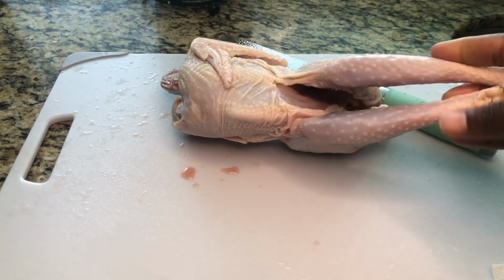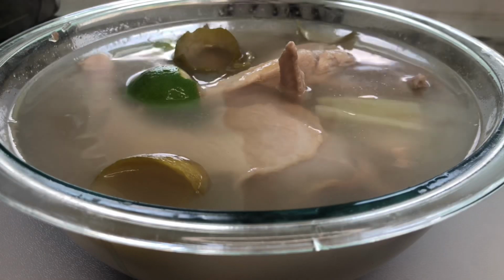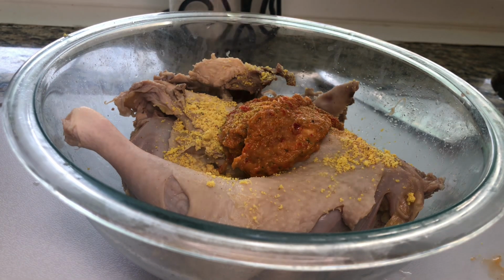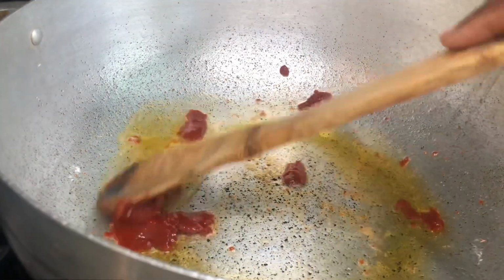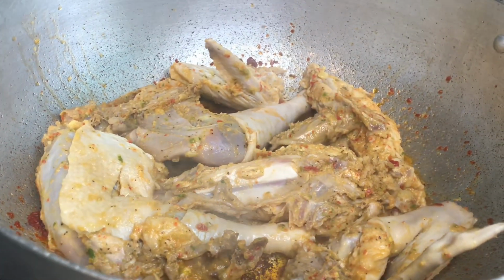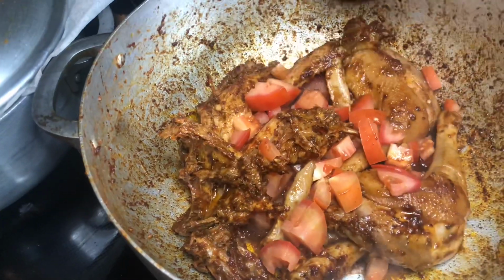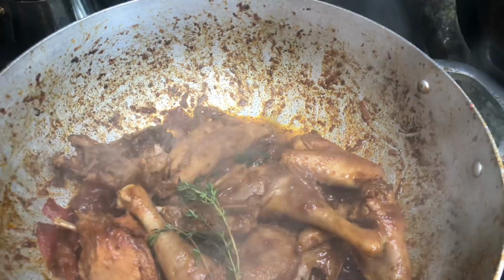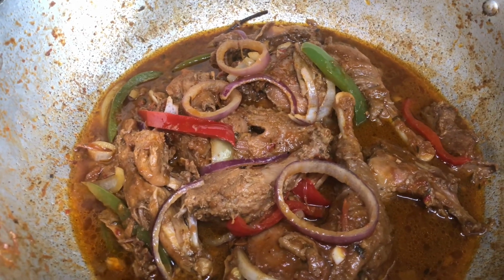How to make Haitian style stew hen ( Sos Poul Peyi)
Ingredients
Hen
Fresh lime
Sour orange
Salt
Vinegar
Epis
Chicken seasoning
Black pepper
Hot pepper
Garlic powder
Tomato paste
Fresh tomato
Fresh thyme & parsley
Onion
Bell peppers
Butter
Oil

For those who are not local and not able to get your hands on Haitian products.

1. Link to how to make the best homemade mango and habanero hot sauce:

3. How to clean and season chicken Haitian style